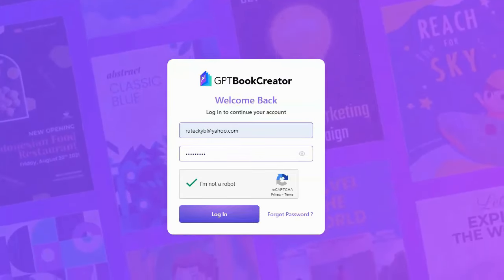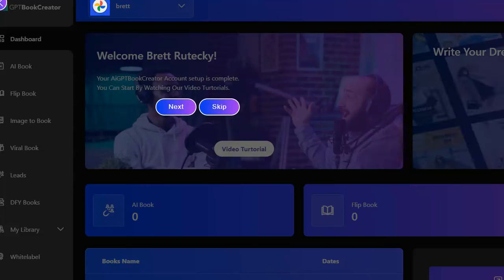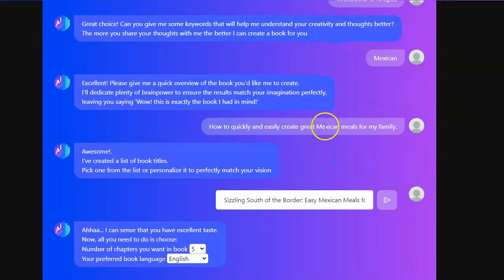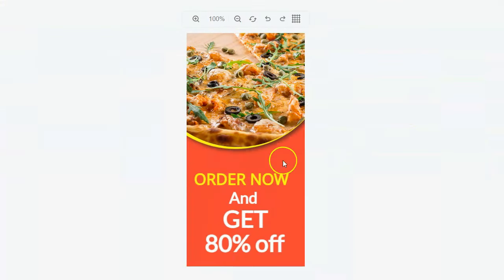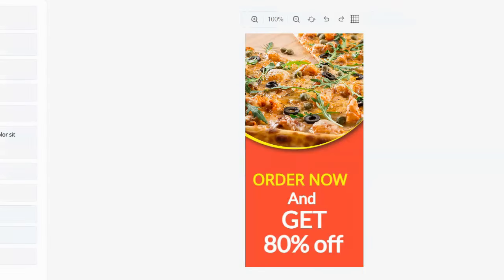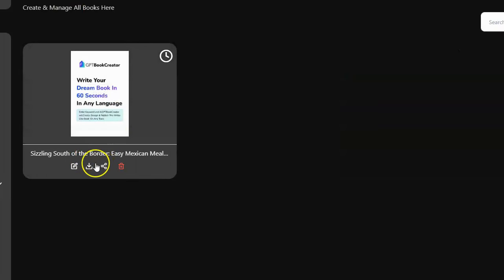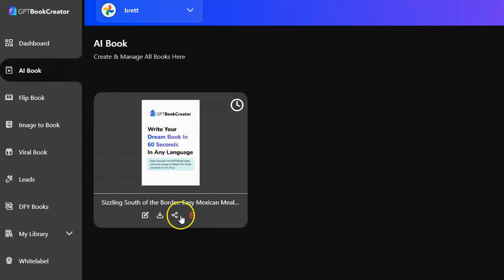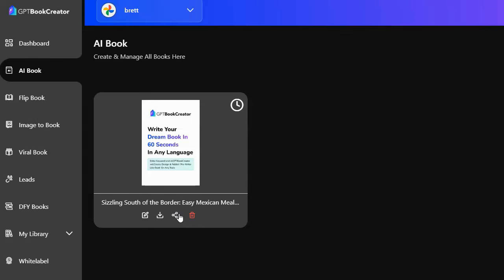GPT Book Creator First Look and Review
In this video I am recording my first look at, and impression of the new GPT Book Creator software. Make sure you watch to the end to get my honest opinion on if this is worth investing in.